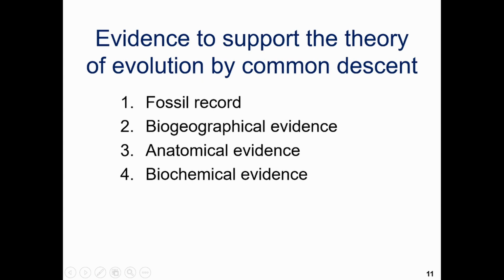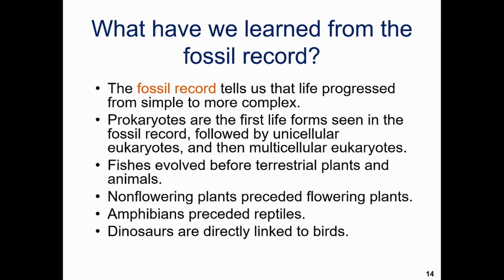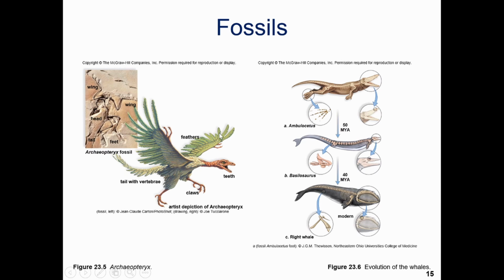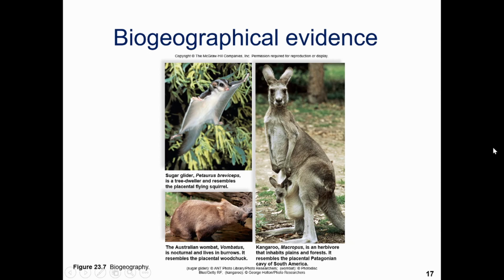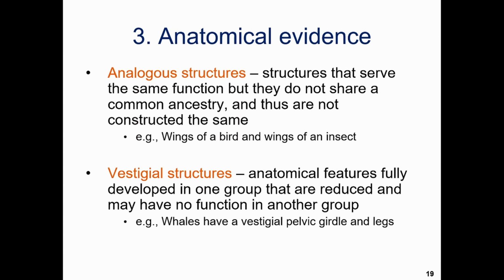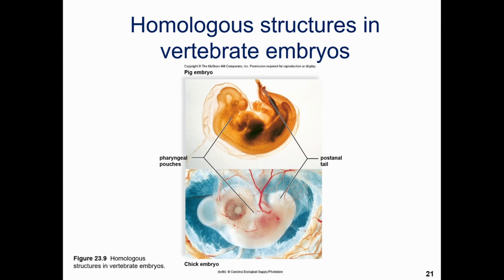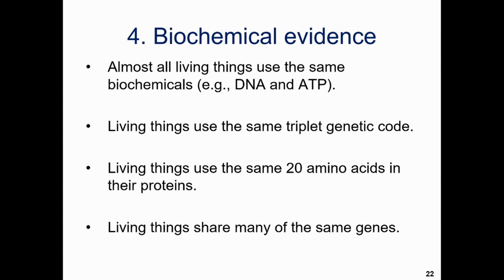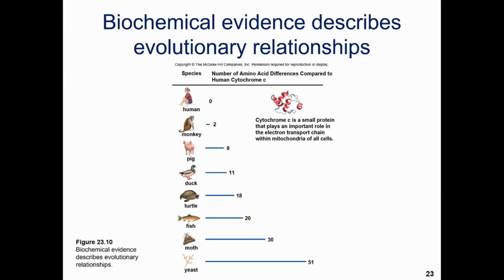Human Evolution Evidence of Evolution